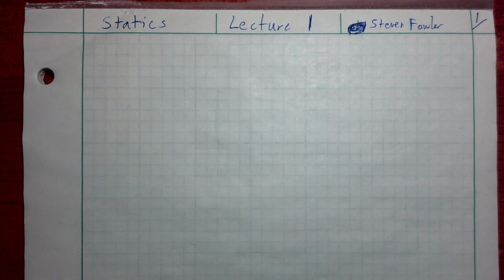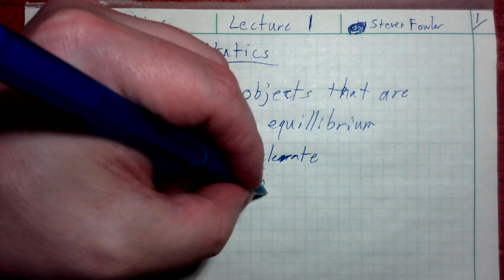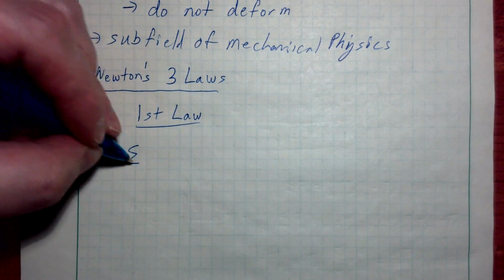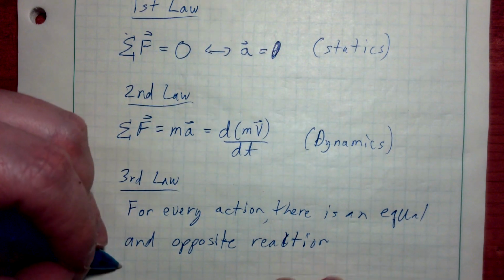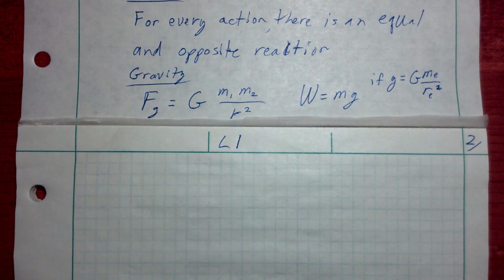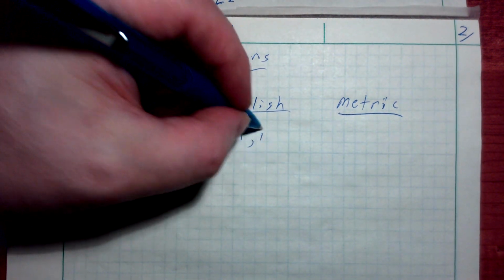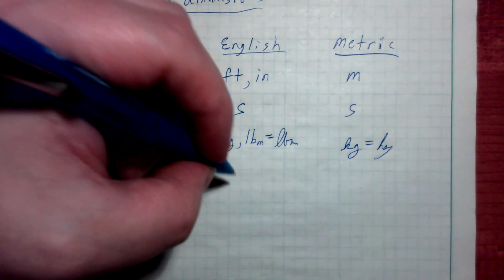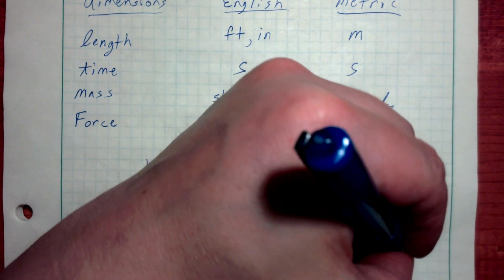Statics Lecture 1 Part 1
This is the first video in our Statics course. This should coincide with chapter 1 in most Statics textbooks. This is a fundamental Engineering course.